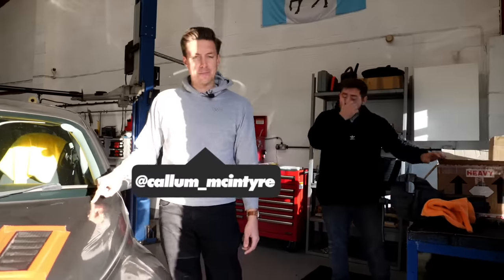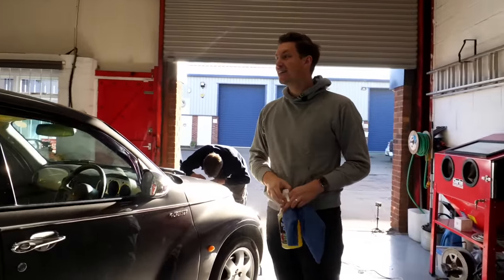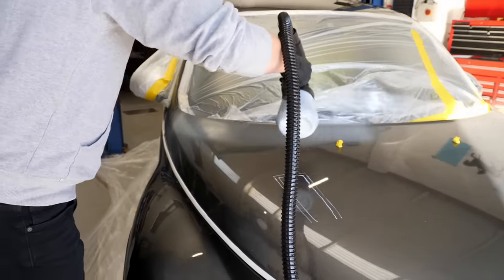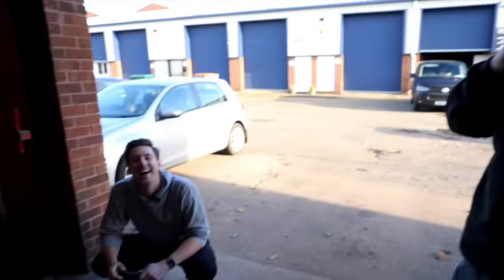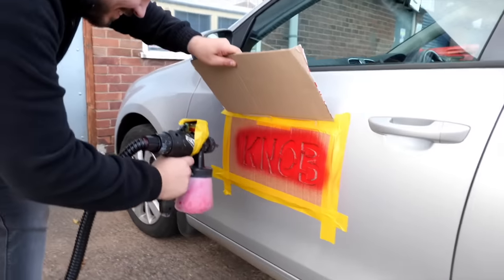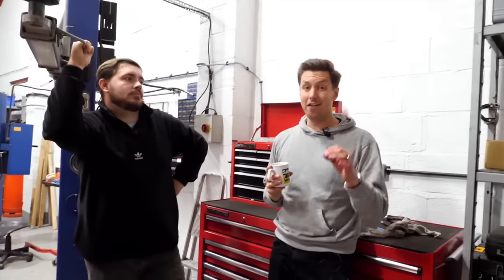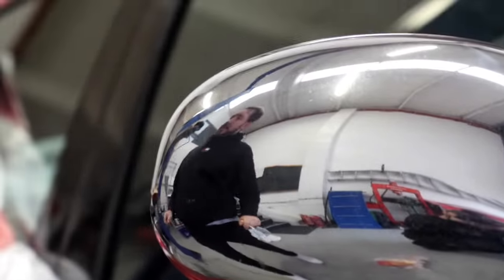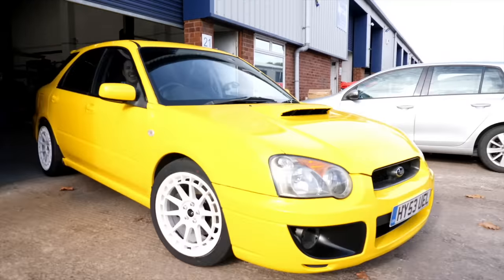How Good is £250 Amazon Paint?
Can you paint a car with £250? And can you make it ACTUALLY LOOK GOOD as a complete beginner? Well we’re going to give it a go - and we have one day to do it.

So you want to change the colour of your car - what do you do? A full respray is £5000 or more, a wrap is $2000 if you pay someone to do it, and £500 if you do it yourself. But what if you only have half that budget?

Well there is this - plastidip. It’s a spraywrap that you apply like paint - but you can peel off when you’re done with it. So we’ve bought a kit for £250 and we’re going to give it a go - as COMPLETE beginners.

Will and I feel pretty that if we can wrap a car in a day, we can paint one too. Cameraman Owen isn’t so sure - so if we do it, he drives this HIDEOUS thing for the week. If not, one of us does. So it’s game on.